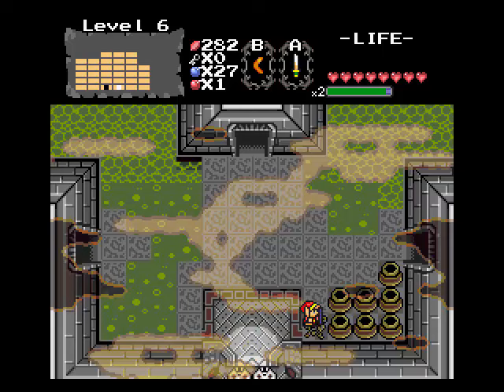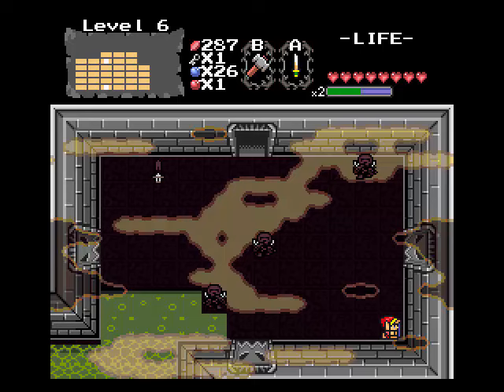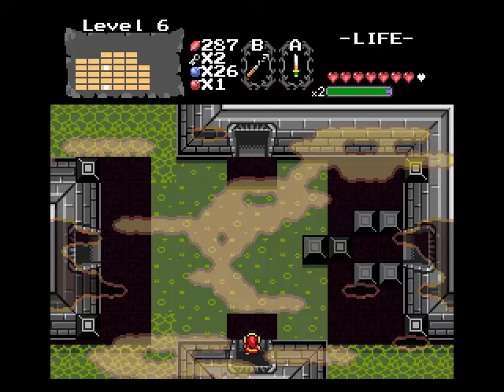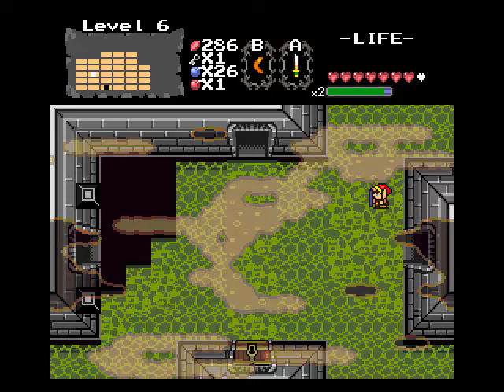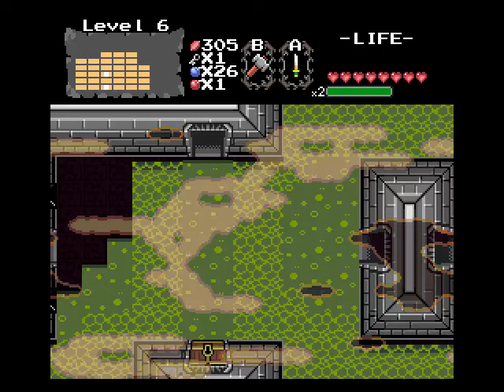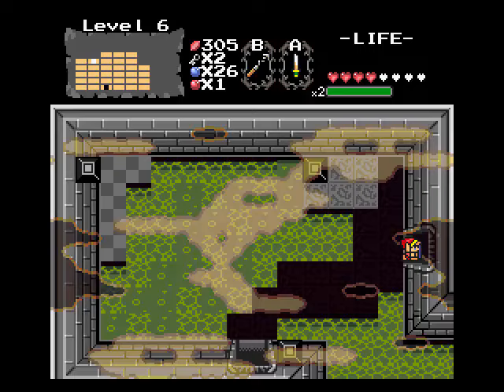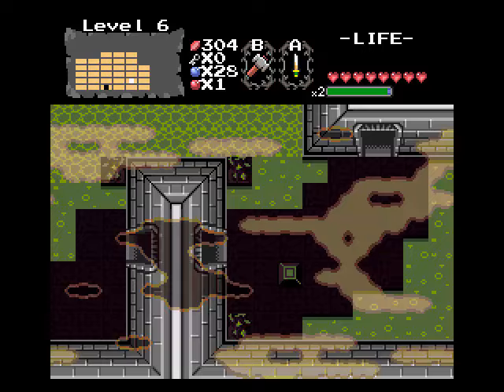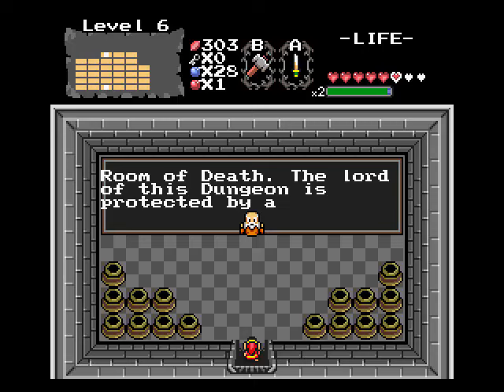Let's Play Shattered Courage (Zelda Classic) Part 17 - Picking Myself Up By My Bootstraps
Quest by Grant Cole

Level 6